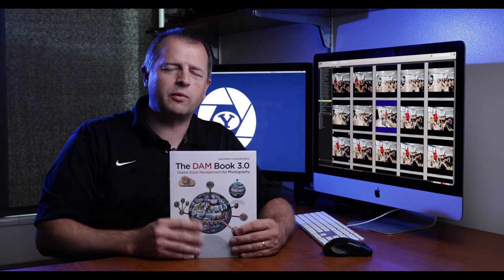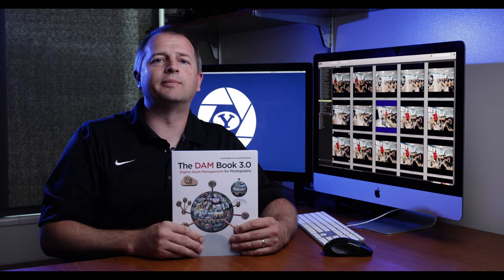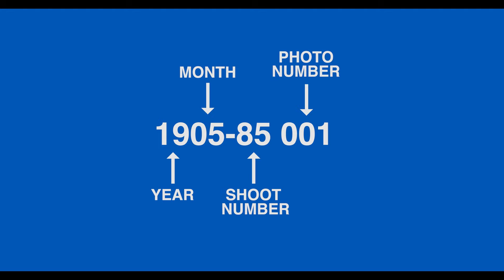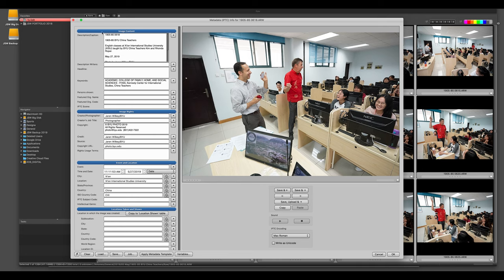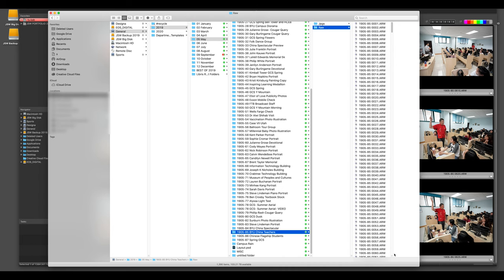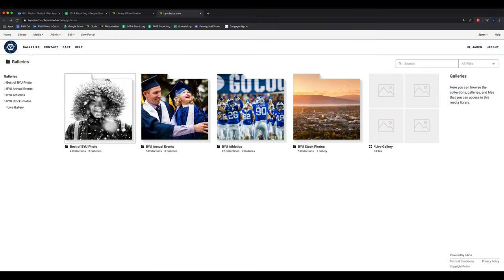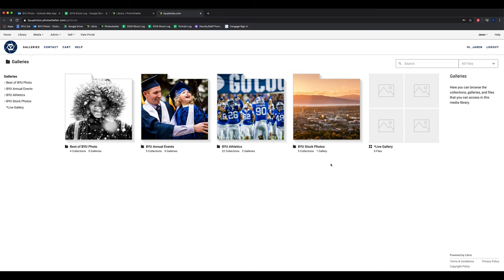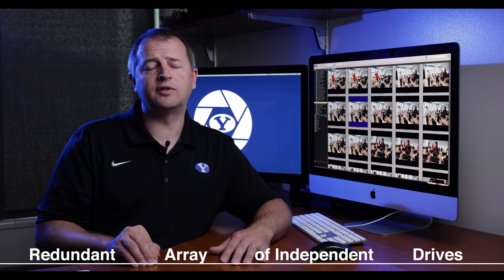The Basics of Digital Asset Management (DAM) - BYU Photo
BYU Photo's Jaren Wilkey explains the basic principles of Digital Asset Management (D.A.M.) for photographers. He covers all areas of Digital Asset Management including sections on metadata, keywording, organization, distribution and archiving with hard drives.

Video Shot and Edited by: Ryan Campbell/BYU Photo